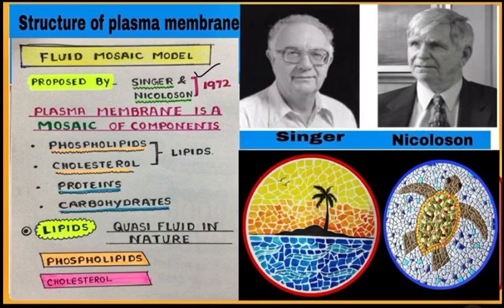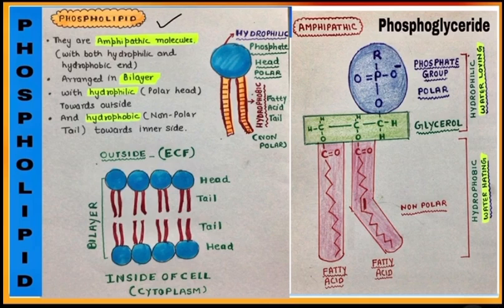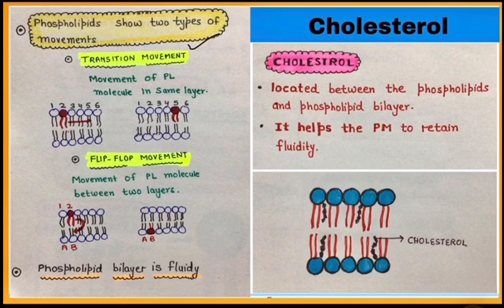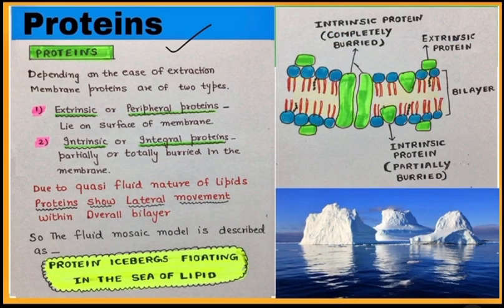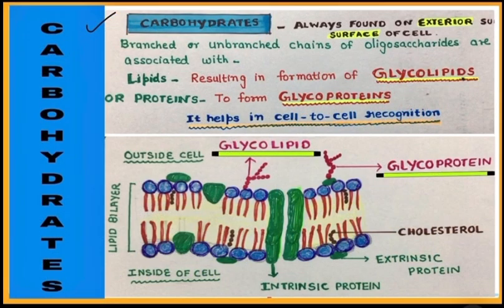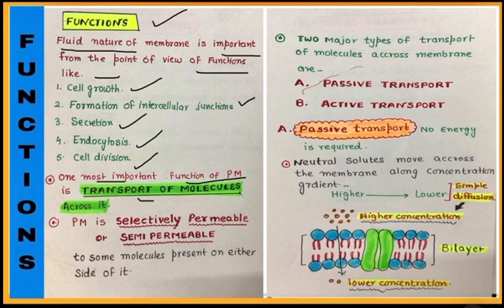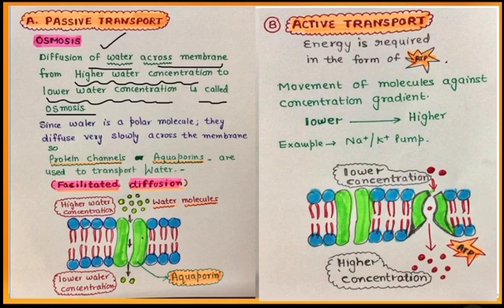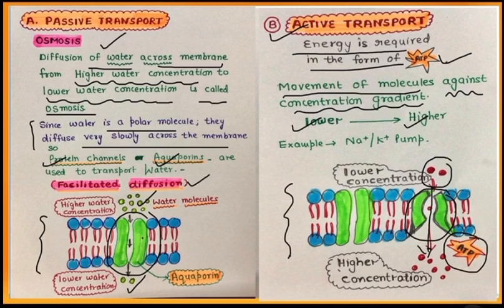Fluid Mosaic Model Of Plasma Membrane/ Class 11/ Biology